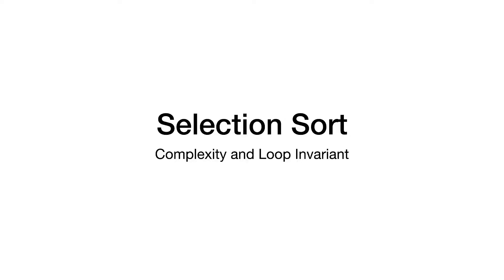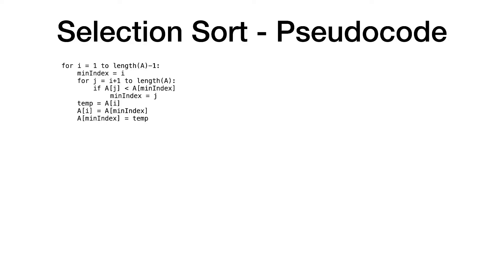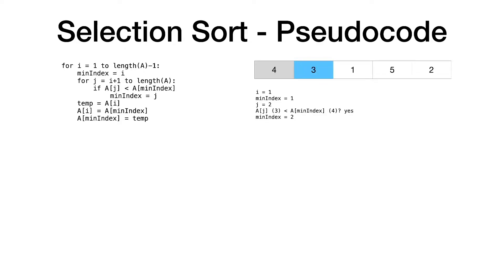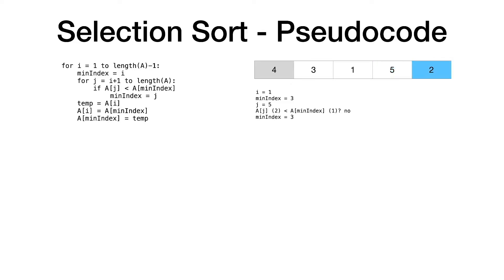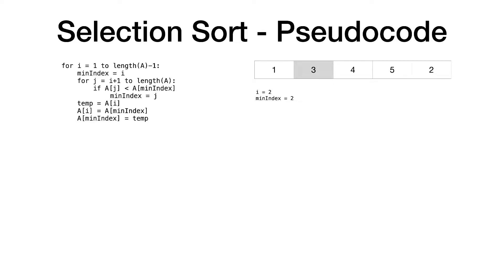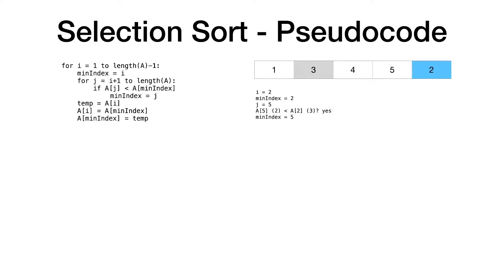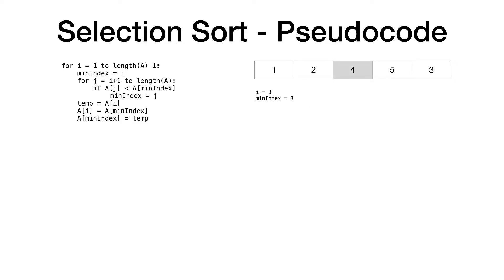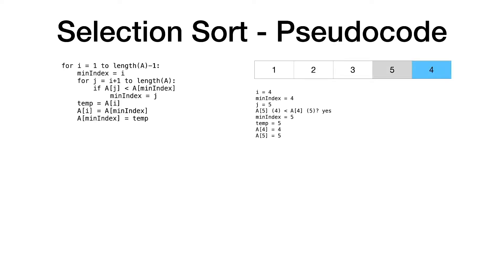Selection Sort - Analysis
In this video I give an overview of another sorting algorithm, this time selection sort.

I give the pseudocode for the selection sort algorithm, followed by a discussion of the runtime complexity using big o notation, and informal proof of correctness using loop invariants.